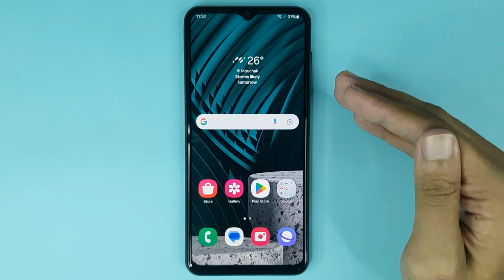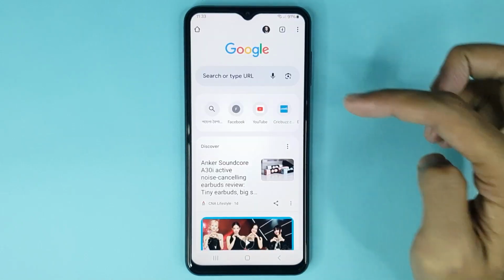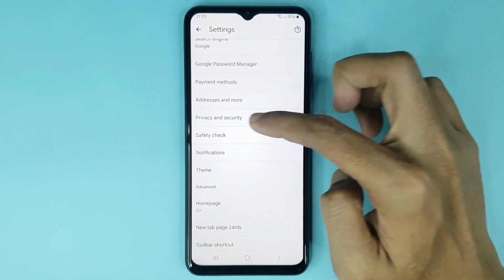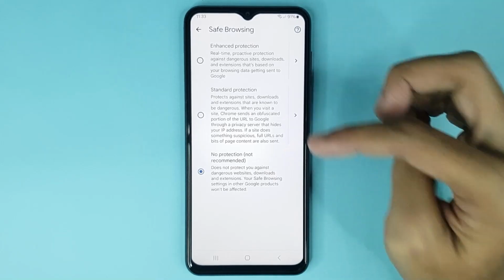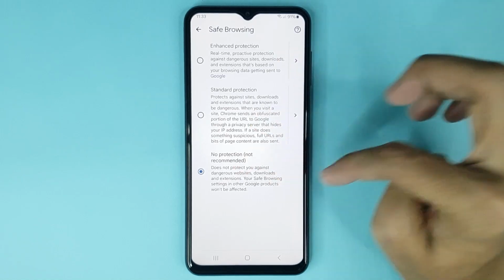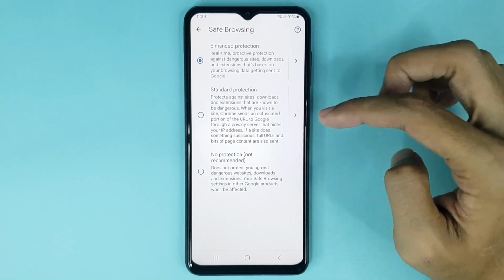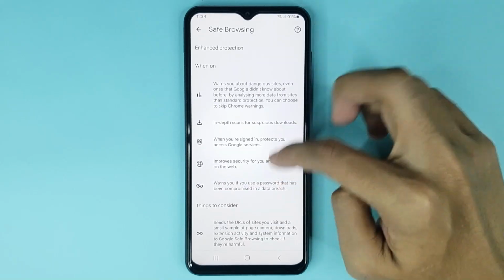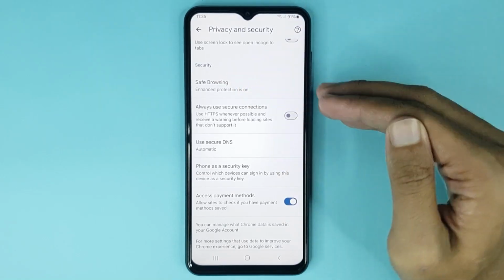How to Enable Safe Search on Android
A quick guide to enable safe search in your Android phone.